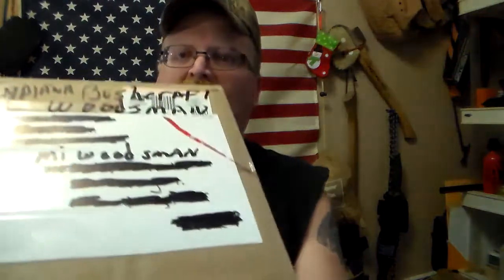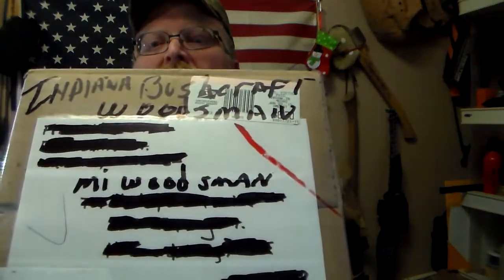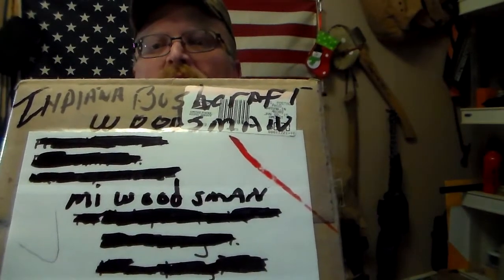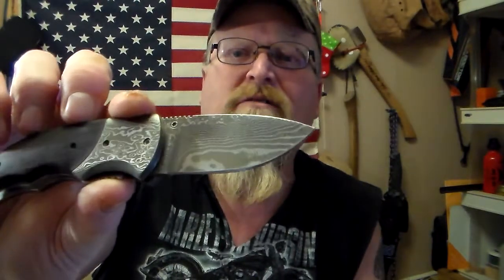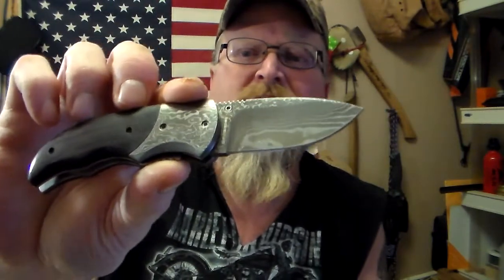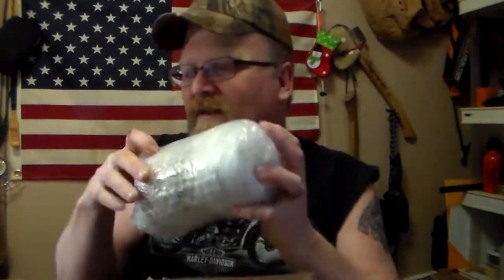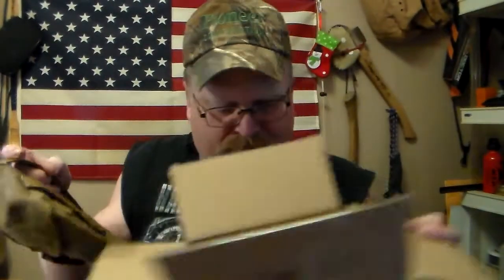Kevin Stoll Came Knocking !!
cool gifts from a good friend !
 Optimus Svea stove